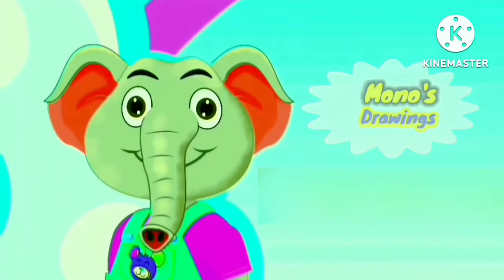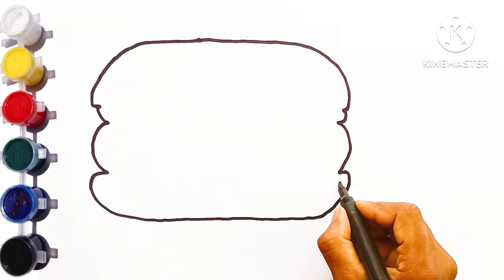Burger drawing,painting,coloring & toddlers| only for kids| #15@MagicFingersArt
My channel is made only for children. I make educational videos for children
abcd
burger drawing
burger colouring
burger painting
kids drawing
alphabets drawing
123 drawing
animal's drawing
In short, our channel is dedicated to making videos for children||